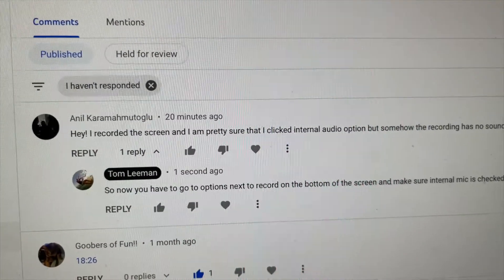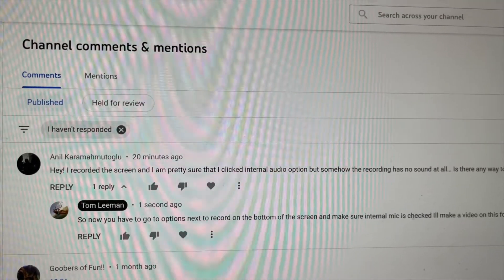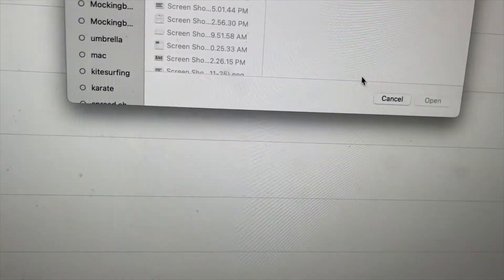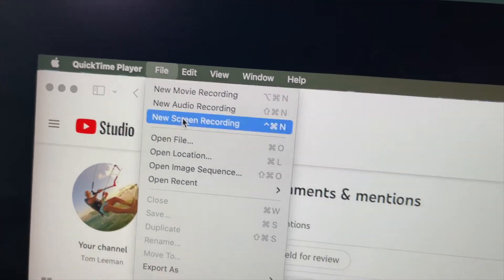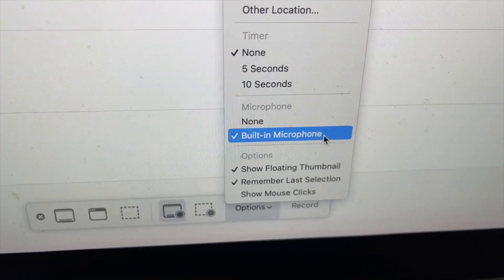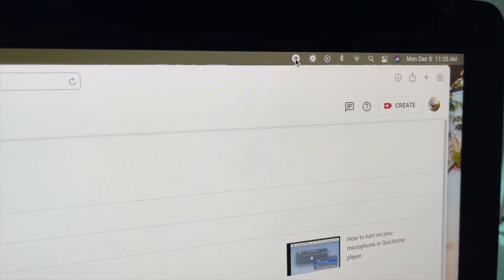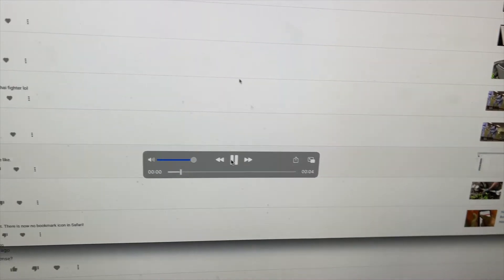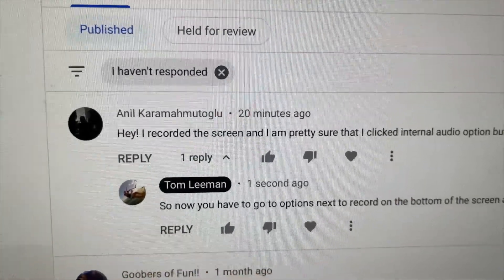How to turn on Microphone in Quicktime player